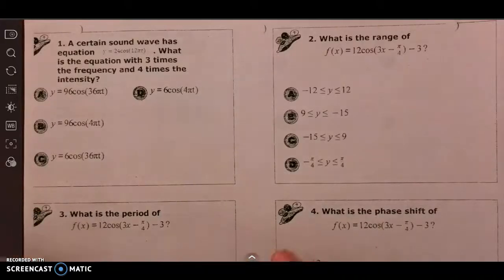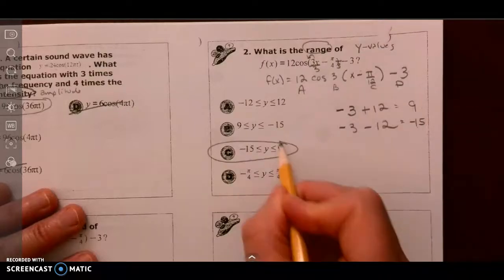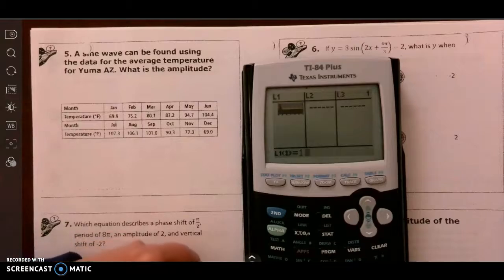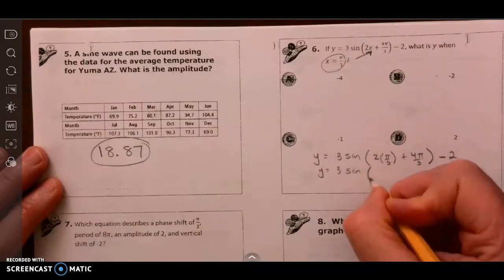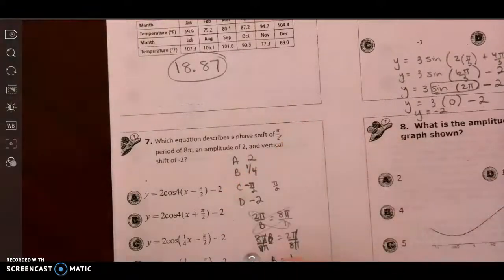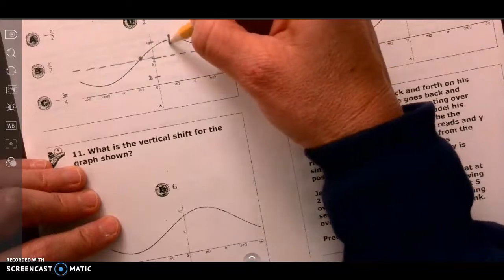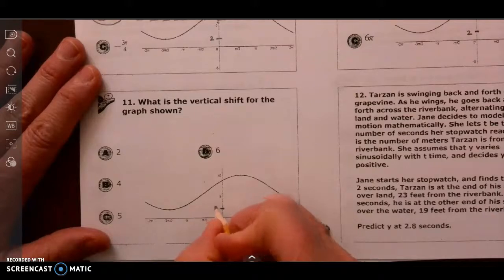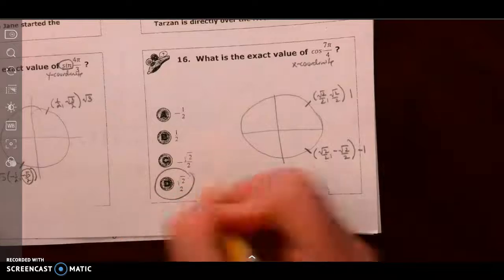Unit 4B Day 2 Review